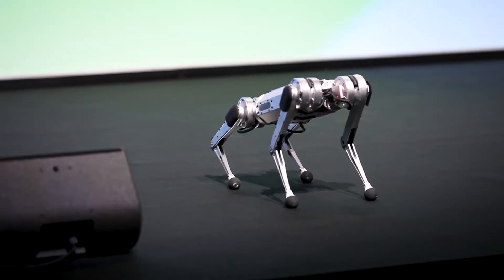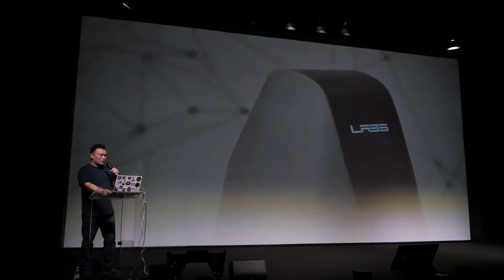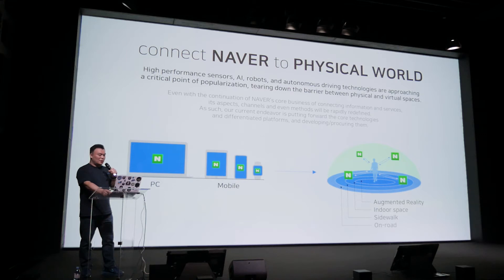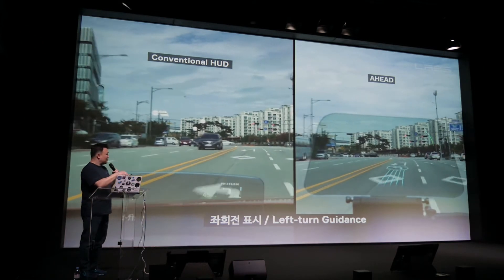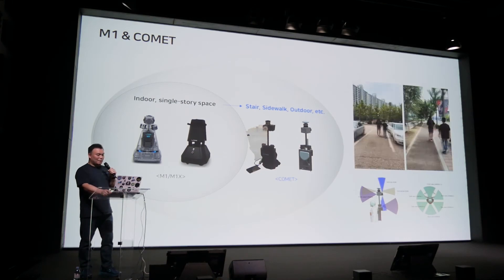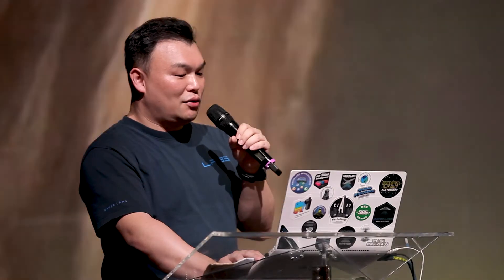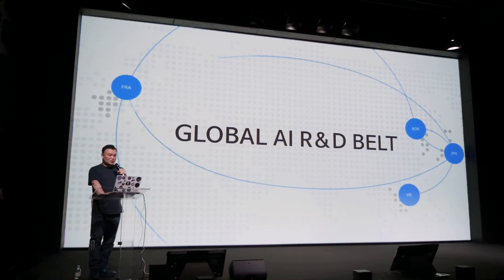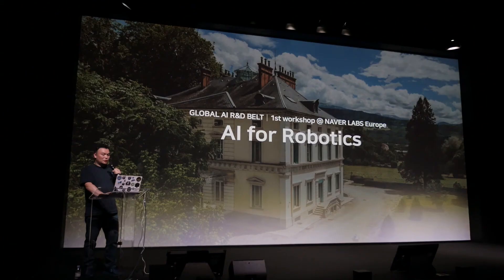How NAVER LABS uses artificial intelligence for robotics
Summary of keynote of Dr. Sangok Seok (CEO, NAVER LABS) on the topic of 'New Connections Between People, Spaces and Information: Robotics, Autonomous Driving, AI and 5G'.

Held on 25 Nov 2018 @Station F